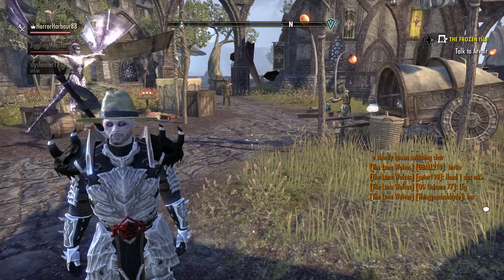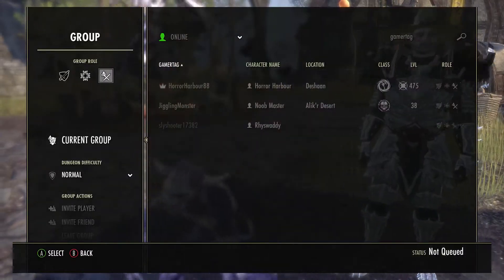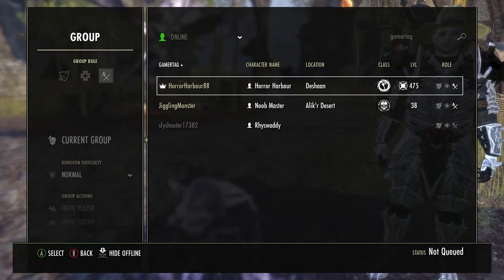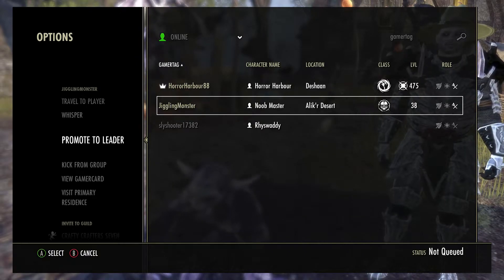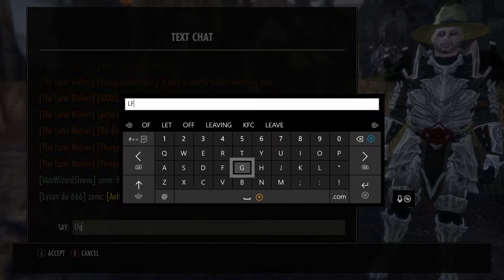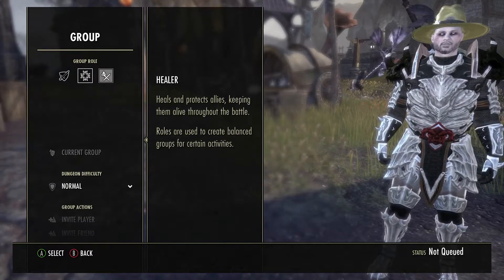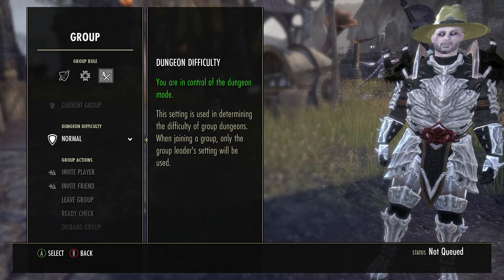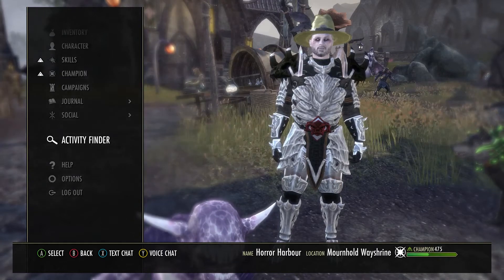ESO Guide: Grouping basics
In this video I will show you the basics of adding people to groups or looking for groups in zone chat